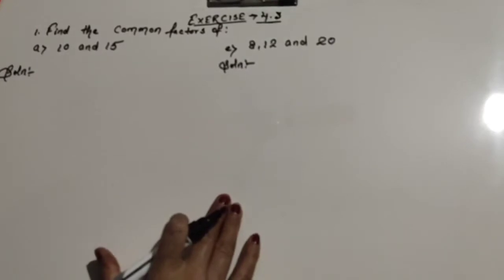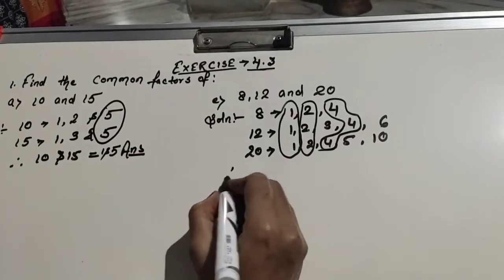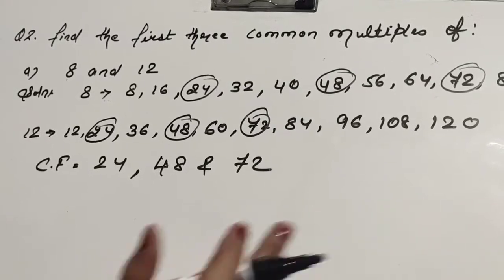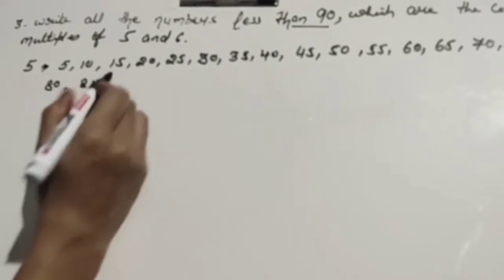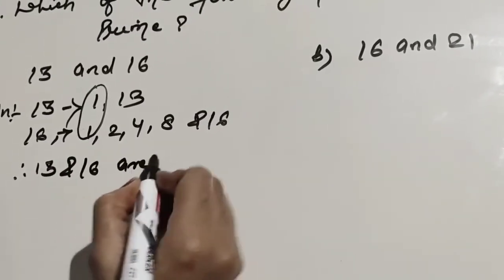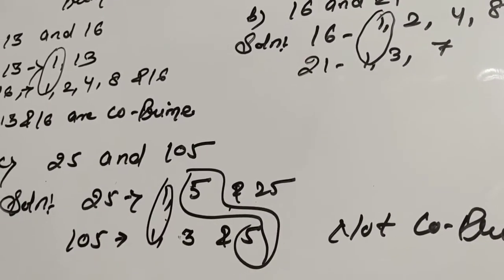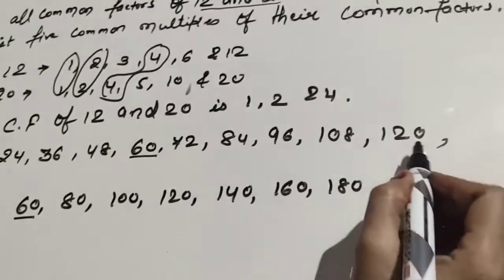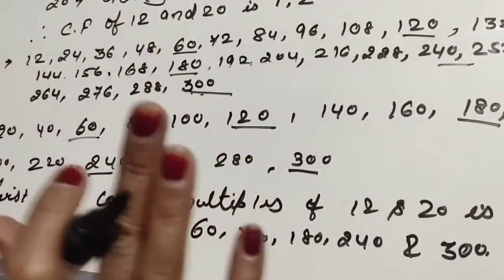Class 6 Mathematics Exercise 4.3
Std-6 Mathematics.mp4